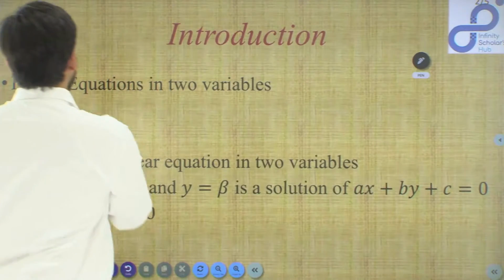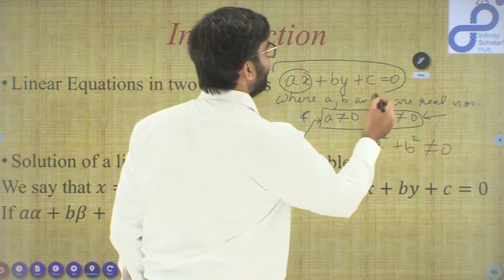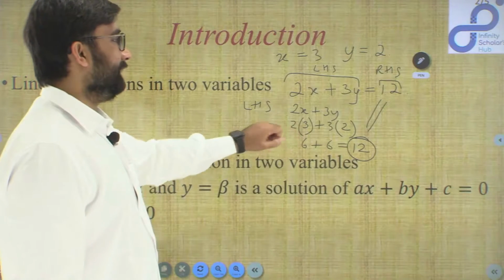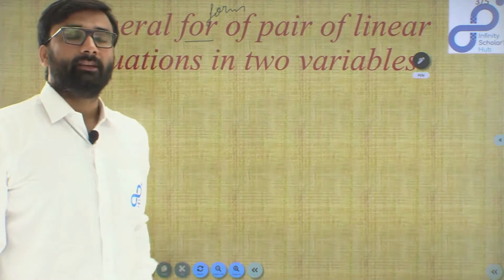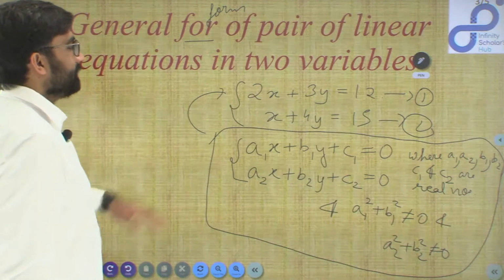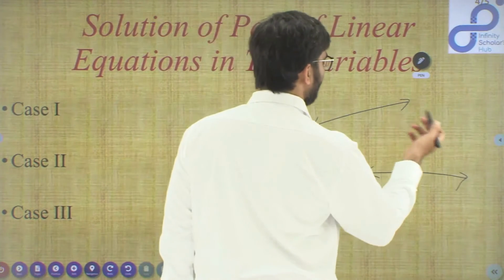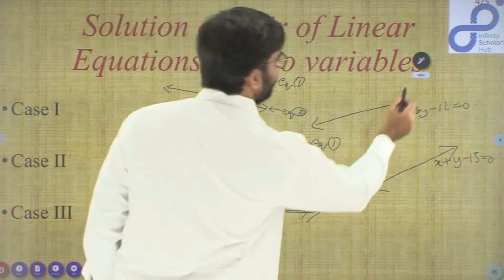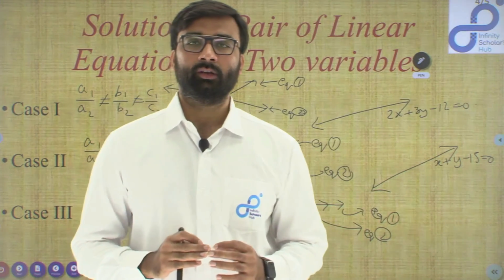Class-10 Mathematics - Algebra - Pair of Linear Equations in two variables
In this lecture, we will study pairs of linear equations in two variables, we will also see various conditions related to pairs of linear equations in two variables.

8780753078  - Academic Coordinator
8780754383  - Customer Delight